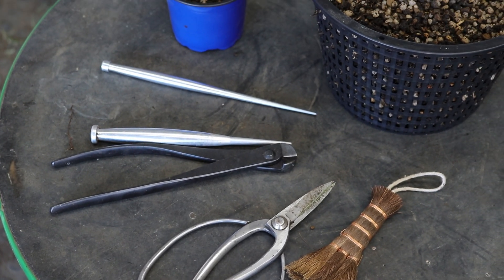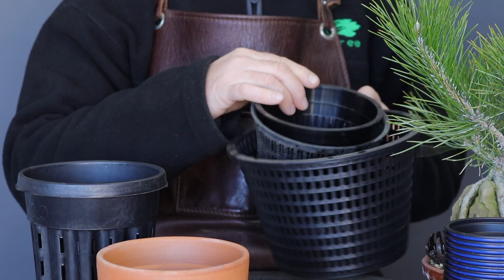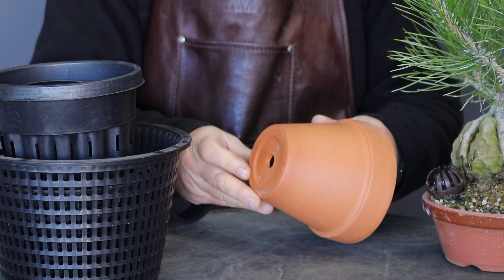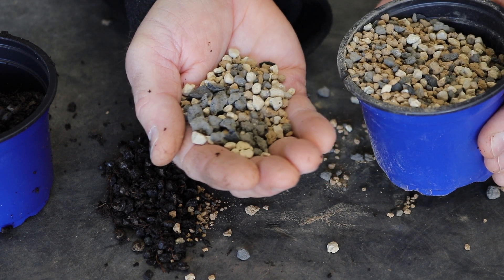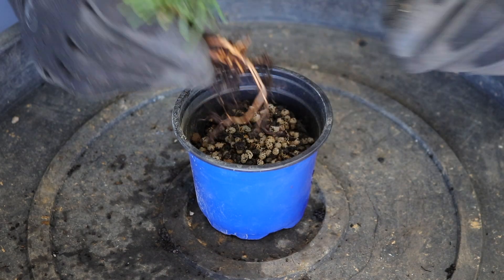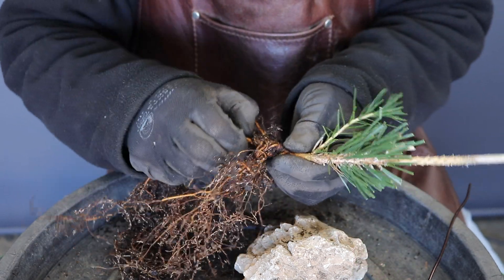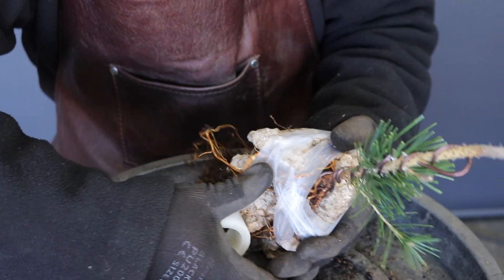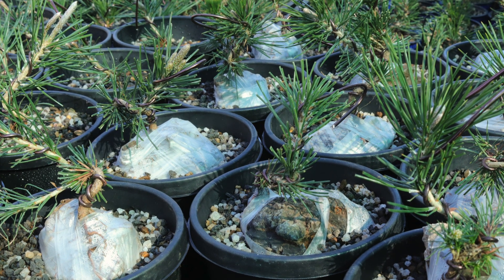Unveiling the Secrets of Creating Bonsai with 2-year-old Japanese Black Pines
In this video Terry Erasmus shows you how to work with 2 year old Japanese black pine material grown from seed.

Like my content and want me to keep on creating?